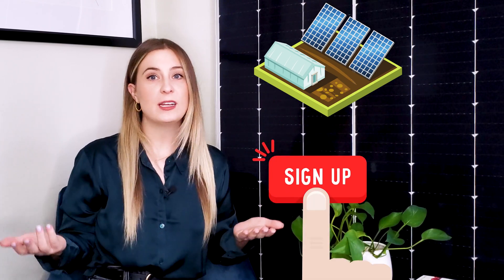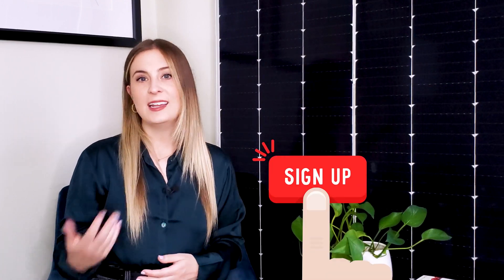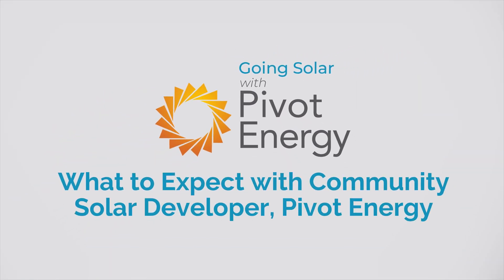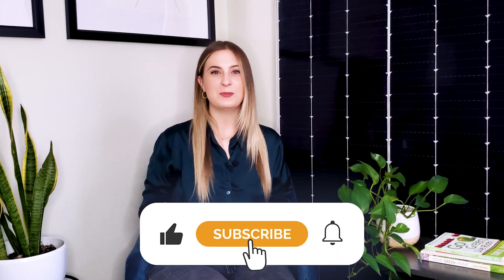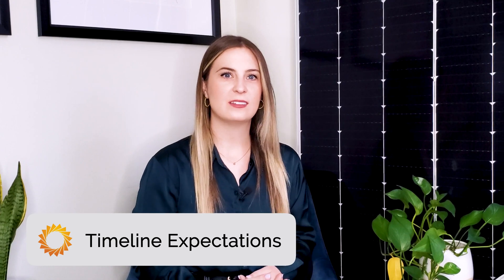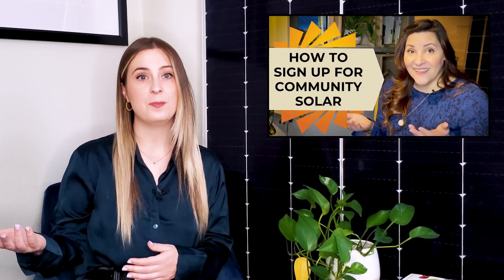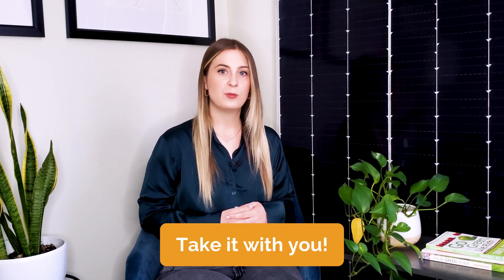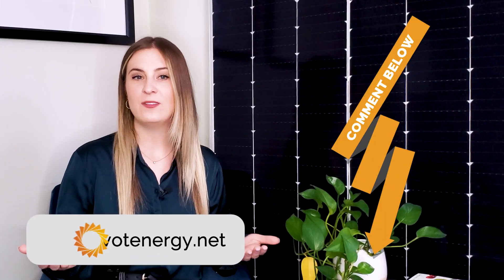Community Solar Subscriptions for Businesses: What to Expect, Timeline, and More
What to expect with your community solar business subscription, plus info on the timeline, how it works, and more.

Community solar subscriptions are a great way for businesses to reap the financial and environmental benefits of solar energy, without needing to install panels on your property. If you're not sure where to start, working with a community solar developer like Pivot Energy can help! Today, we’ll walk you through how community solar works and our process, so you can know what to expect.

TIMESTAMPS:
00:00 Intro
0:42 What is Community Solar?
1:00 How Community Solar Works
1:15 Benefits of Community Solar
1:48 How Pivot Energy Can Help with Your Community Solar Project
2:07 Community Solar Project Timeline
2:11 Pre-Contract Period
3:11 Post-Contract Period
3:29 SunCentral Community Solar Subscription Management
4:07 How Community Solar Can Benefit Your Company
4:12 Contribution to Business Sustainability Goals
4:17 Marketing Opportunities for Sustainable Energy Commitment
4:40 Community Solar Timeline Expectations
5:12 Community Solar with Pivot Energy
5:30 Community Solar Can Move with Your Company